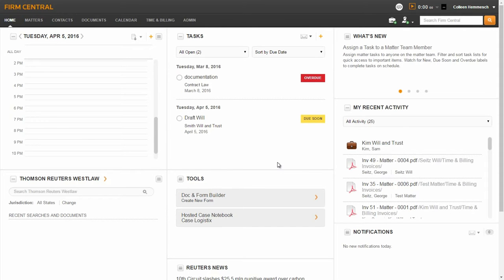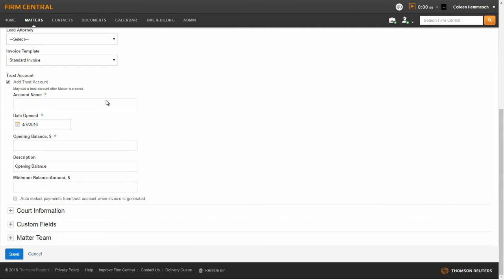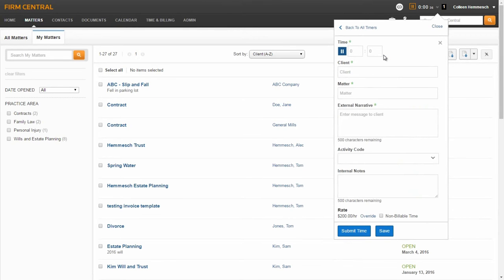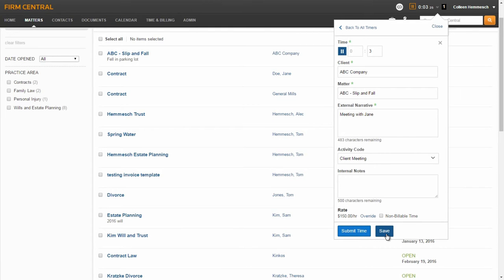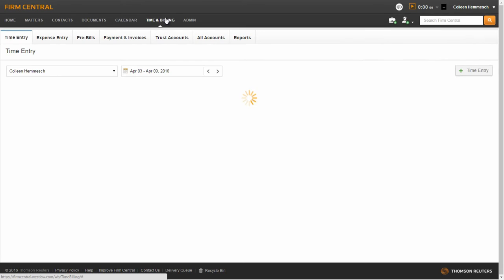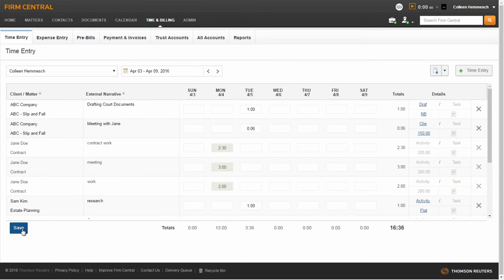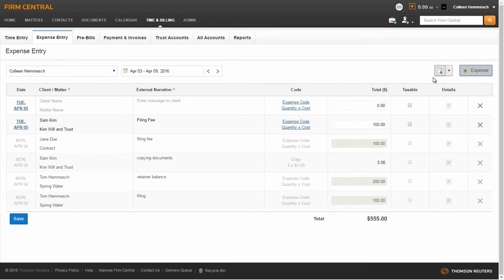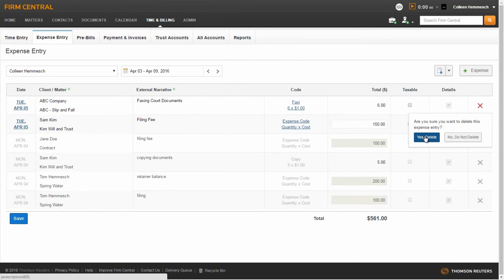Firm Central Time & Billing Training Series - Matter Set-Up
Review Time & Billing settings when entering a new matter and create time and expense entries during this training series.

Learn more about your time and billing software in the next series.